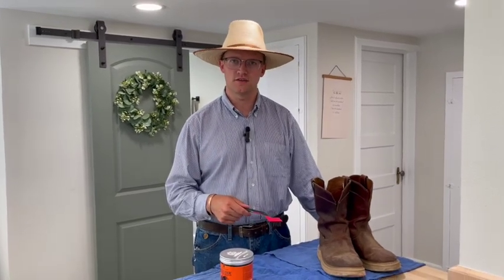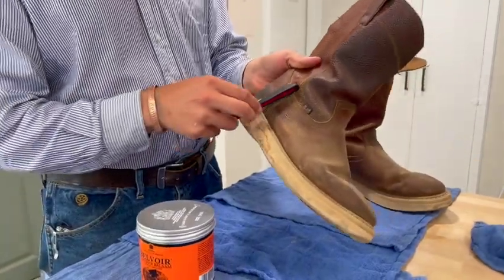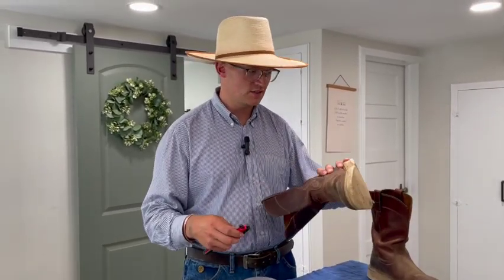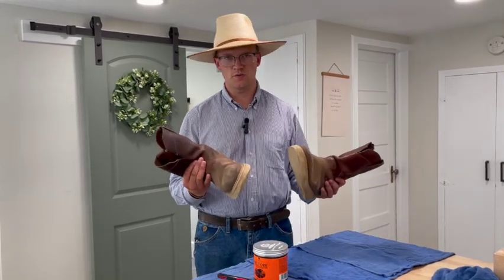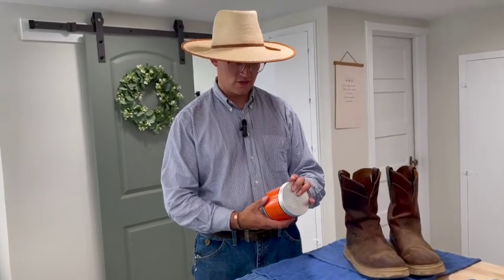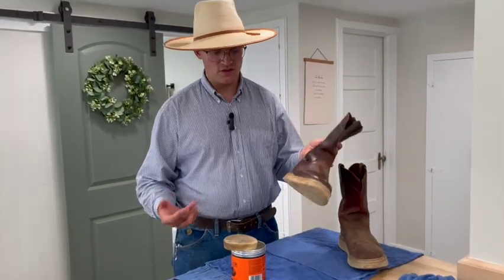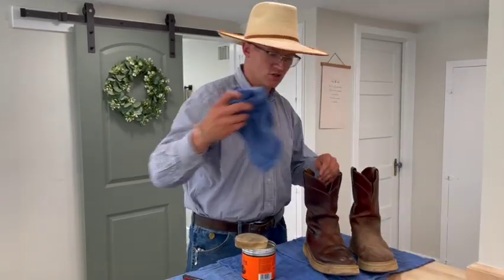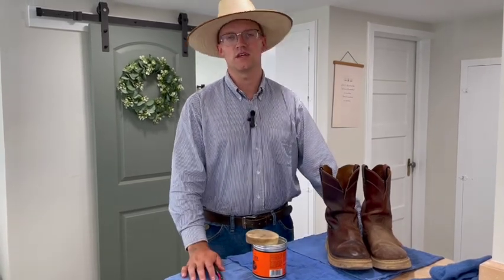Cleaning Cowboy Boots the Easy Way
The basic way to clean cowboy boots with some water and moisturizer.